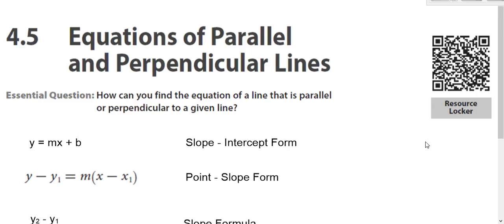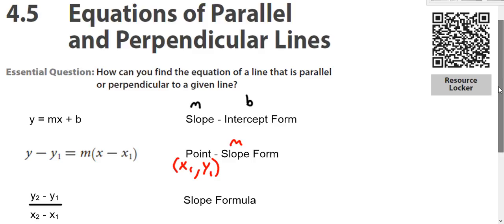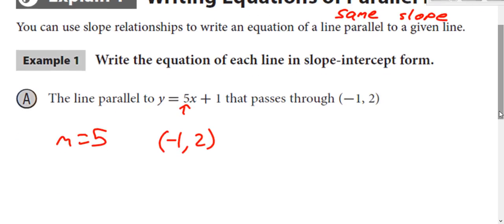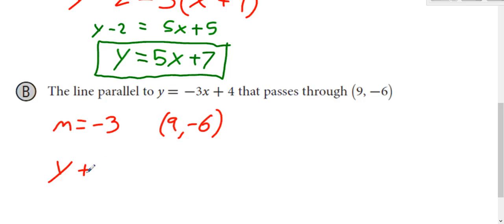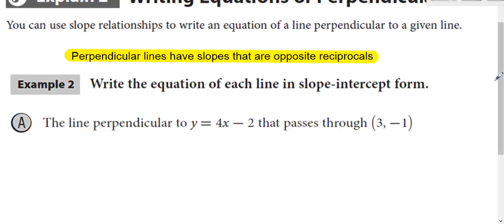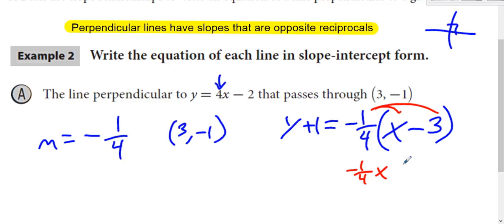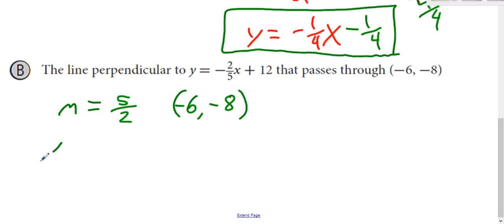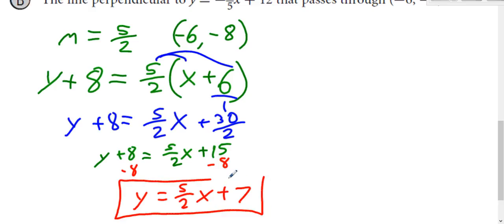Geometry - 4.5 part 1